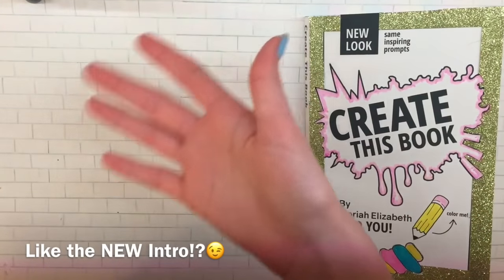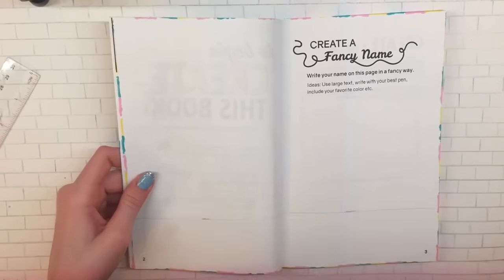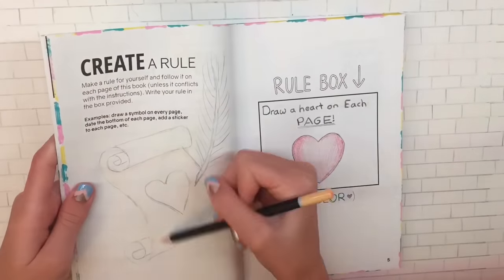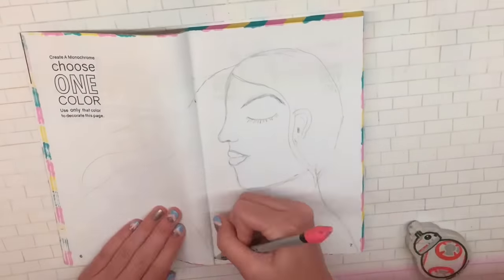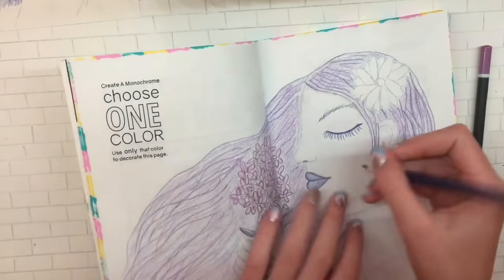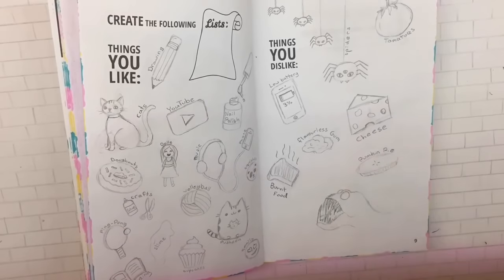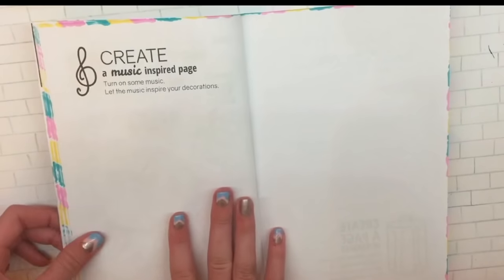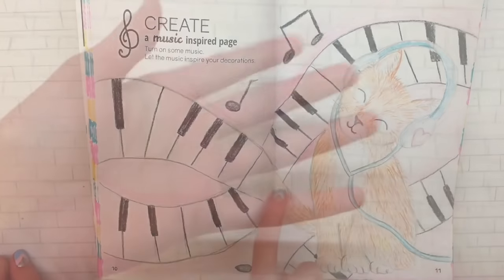CREATE THIS BOOK - by Moriah Elizabeth - Ep 2✏️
Hi Everyone!! TODAY I have Episode 2 of CREATE THIS BOOK!! I do apologize that I only did a few pages, but I just really wanted to get this video out ASAP!! Also Comment bellow if you would like me to draw ur profile Pic in a separate vid!

Music